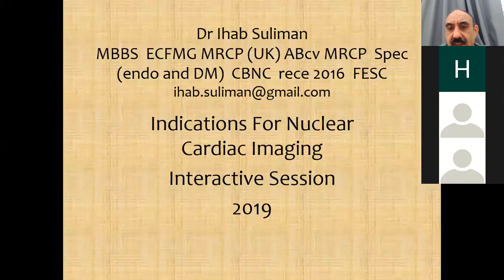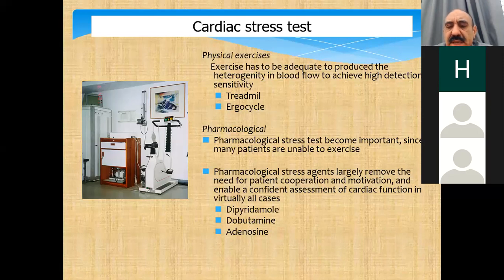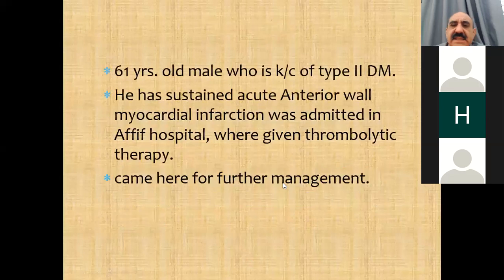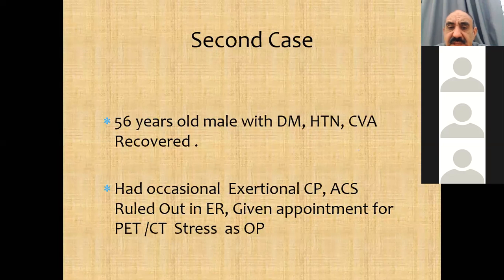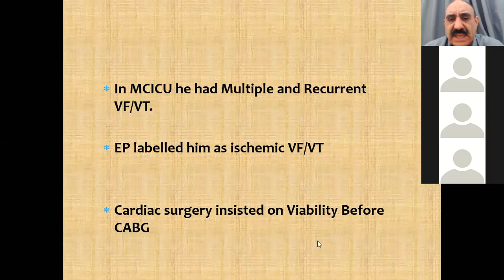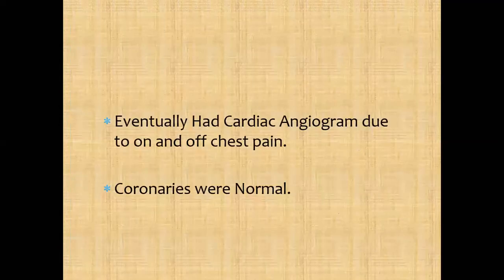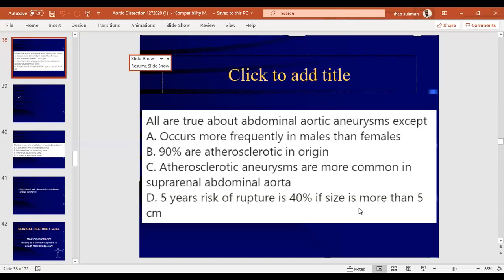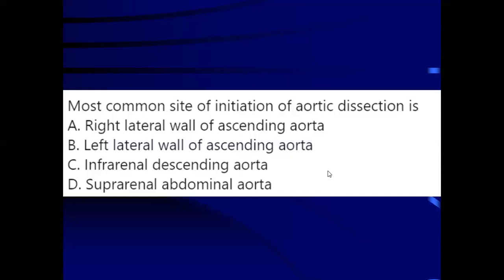nuclear cardiac imaging